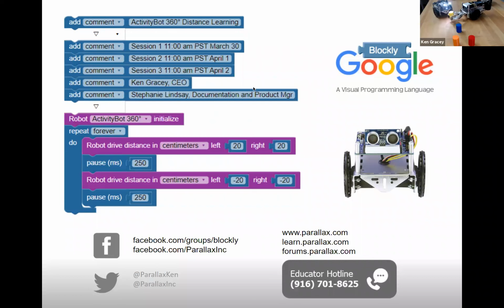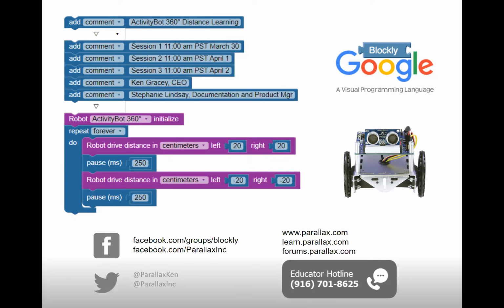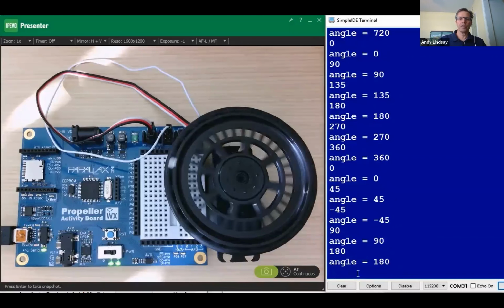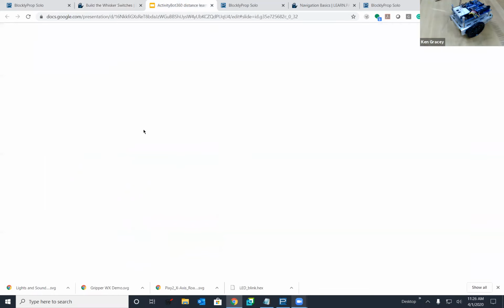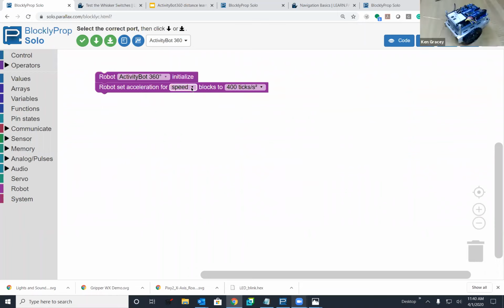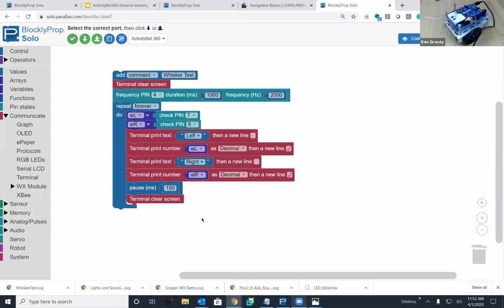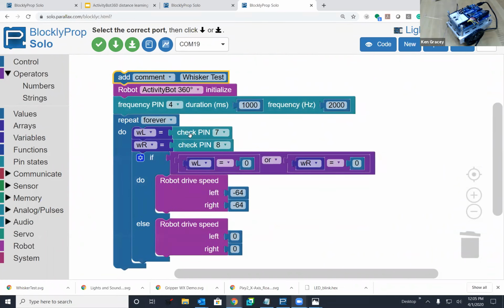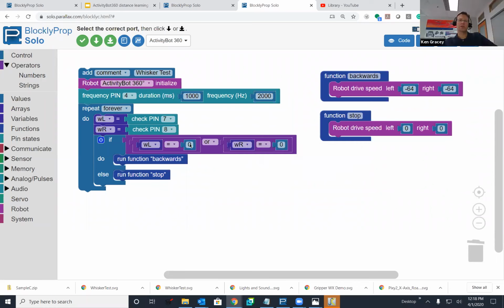Session 2 of 3 (April 1, 2020) - ActivityBot 360 Distance Learning for Educators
Parallax distance learning videos for educators who took delivery of a ActivityBot 360 during the COVID-19 school closures as part of this program If you are interested in more distance learning for students or teachers please contact us at .